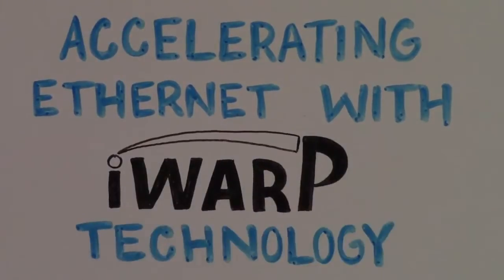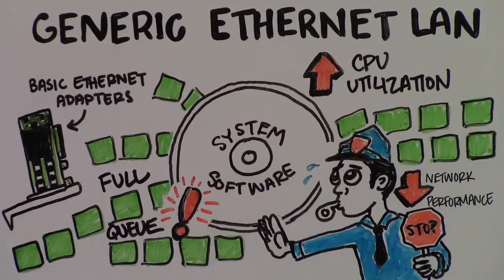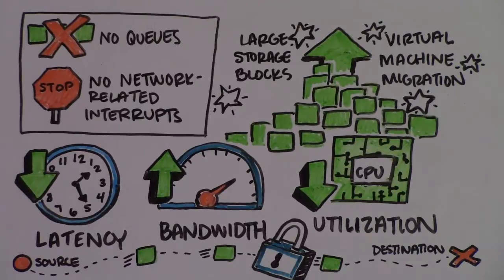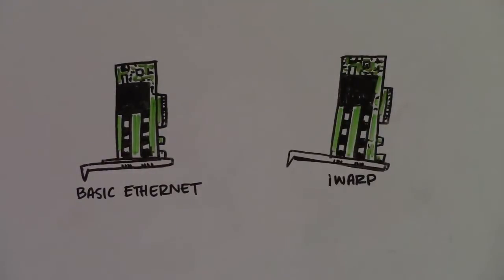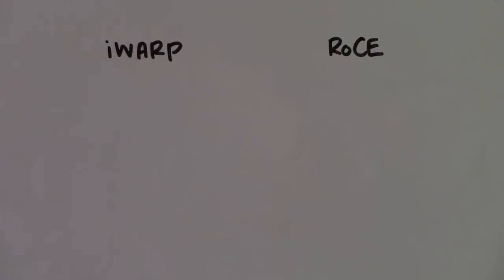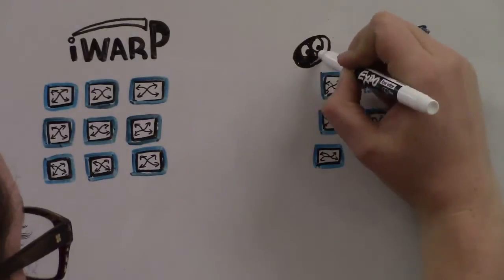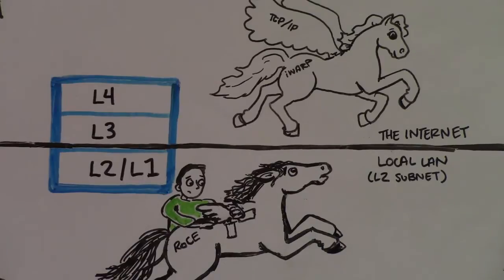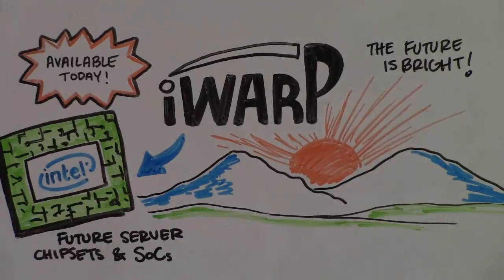Chelsio Accelerating Ethernet with iWARP Technology